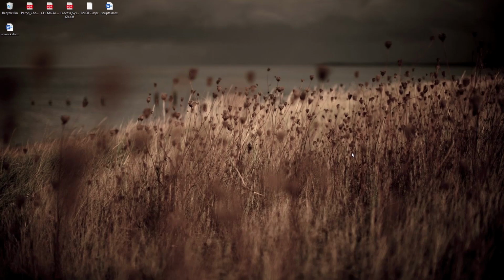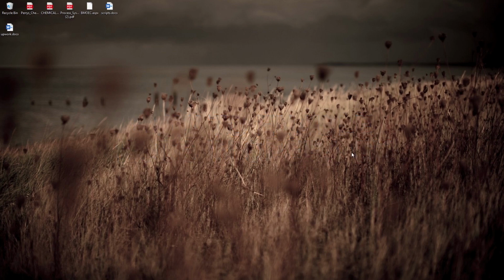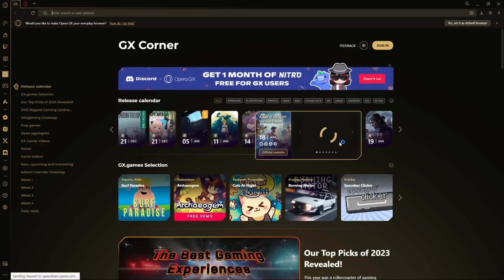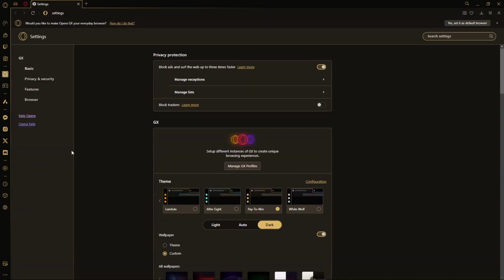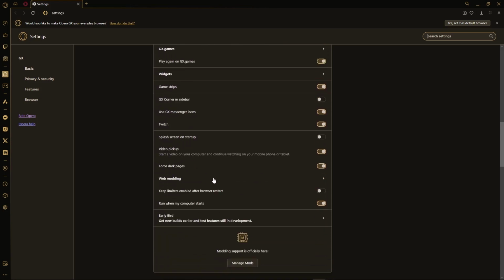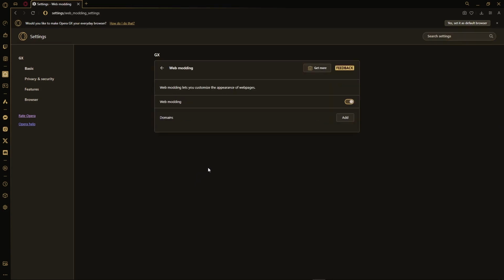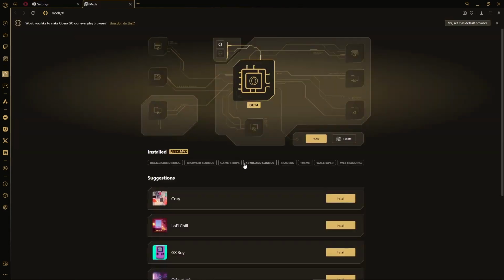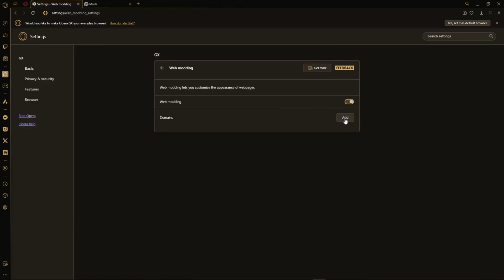How To Enable Mods Opera Gx [2024]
In this video I'll show you how to enable mods Opera GX. The method is very simple and clearly described in the video.
Follow all of the steps & enable all mods.

Fully Explained Team.